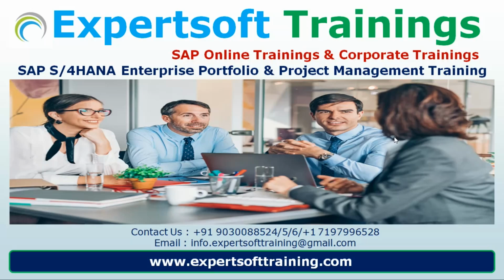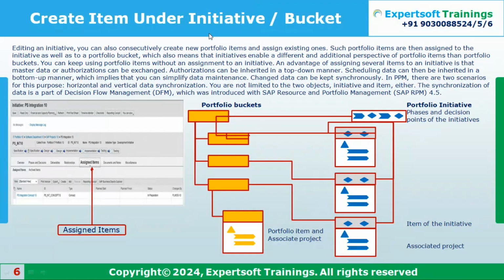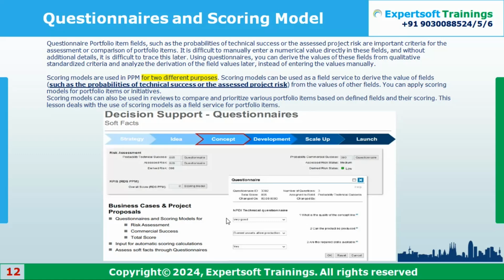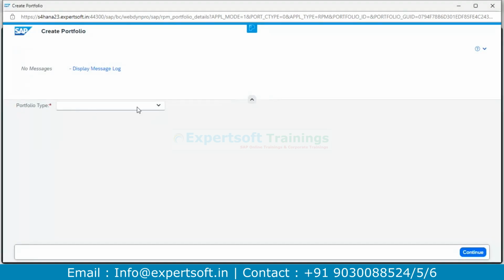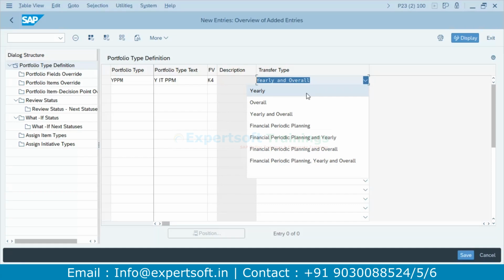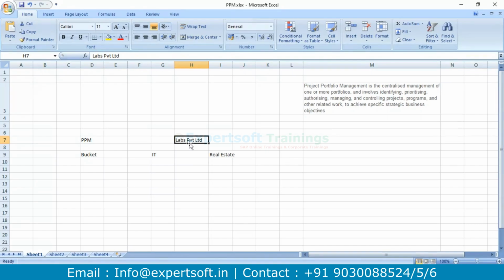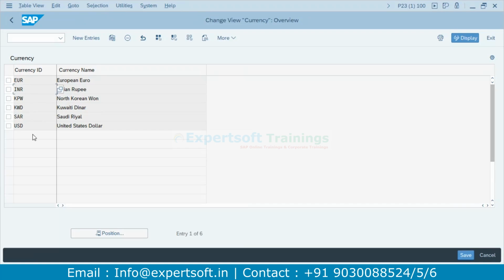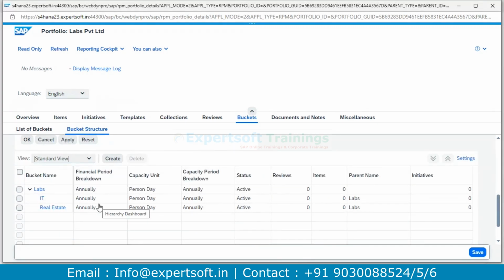SAP S4HANA PPM 2023 (Project and Portfolio Management) Training | SAP S4HANA ePPM 2023 Training